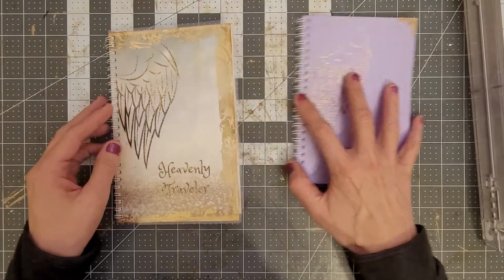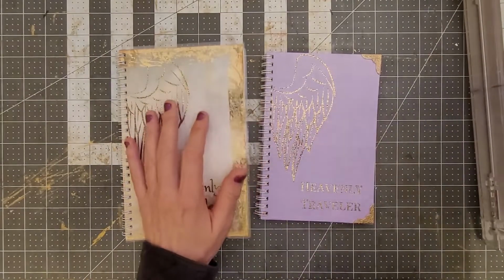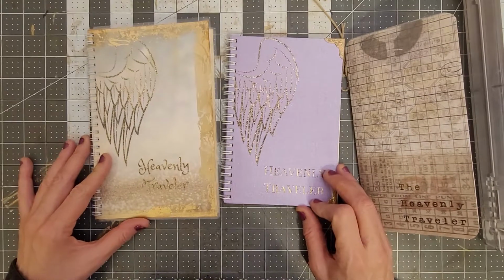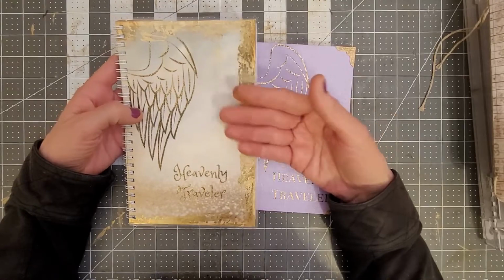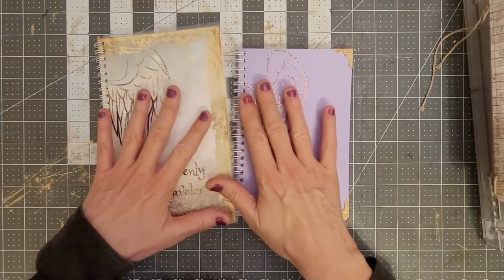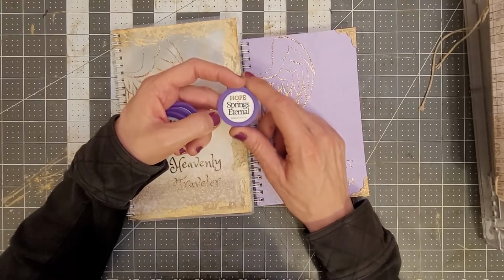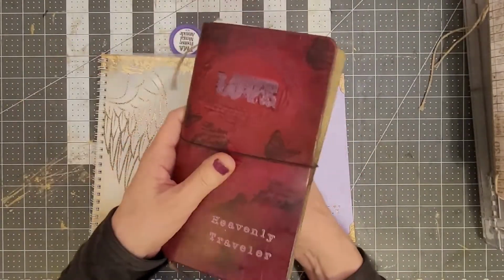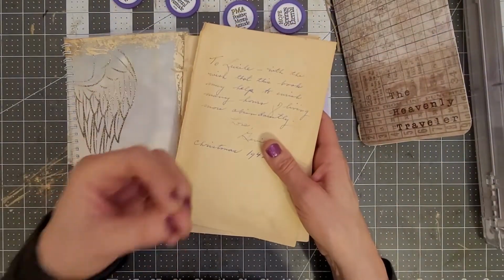Im Back! Happy 2022!! Getting up and out of the darkness and finding my creative spirit again!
Finding my way back to my creative spirit again... I am back!  Happy New Year!  Love you all!!  Pamela Theresa